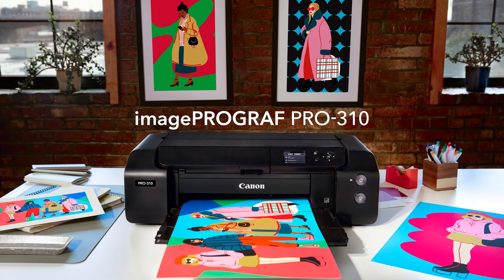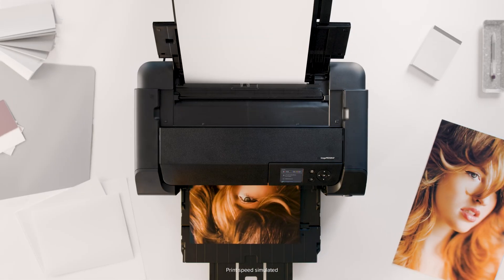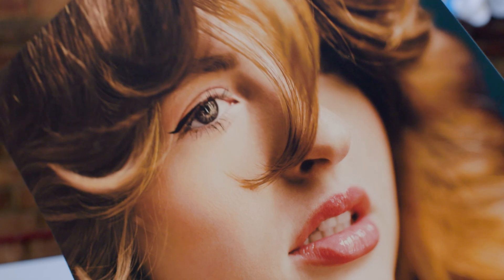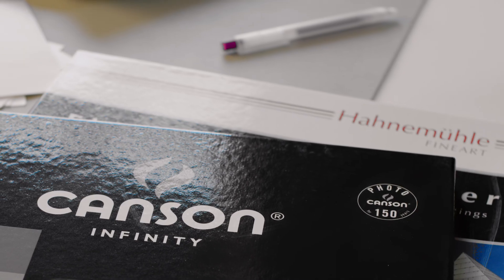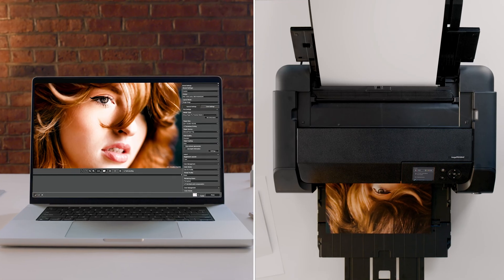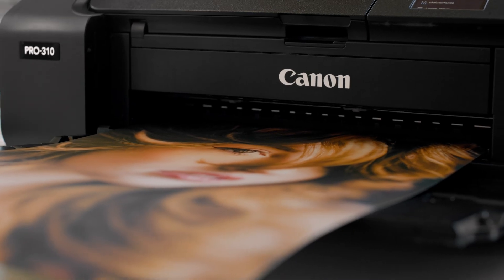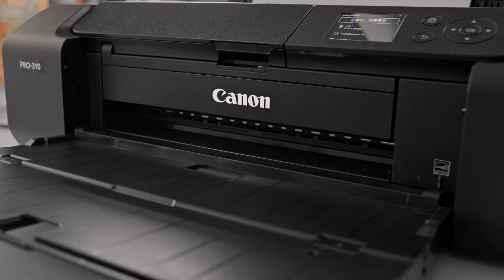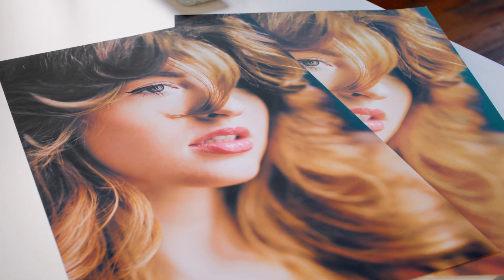Learn How to Use ICC Profiles for Accurate Color | Canon Professional Inkjet Photo Printer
Learn how to use ICC Profiles to get accurate, consistent results with Canon’s PIXMA PRO-200S, imagePROGRAF PRO-310, and imagePROGRAF PRO-1100 printers. When your settings are dialed in, your printed photographs or artwork won’t just match your screen—they’ll come to life exactly as you envisioned.